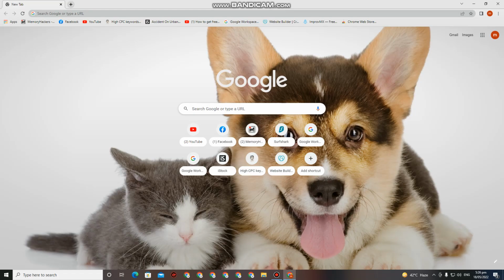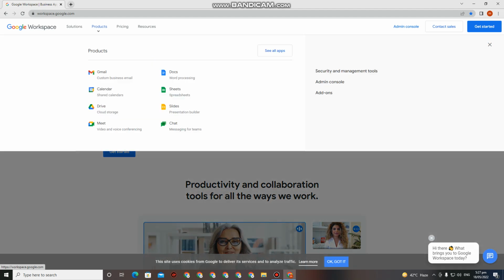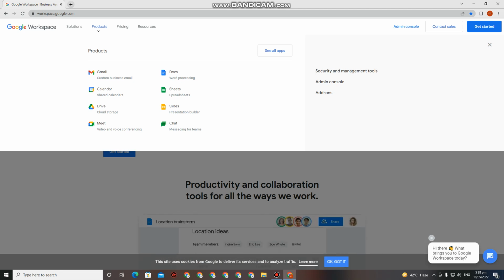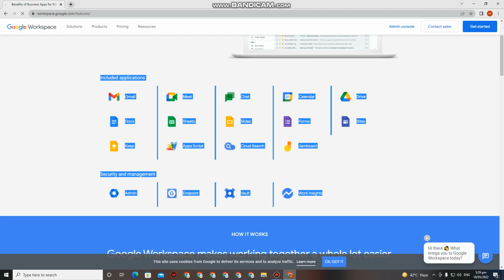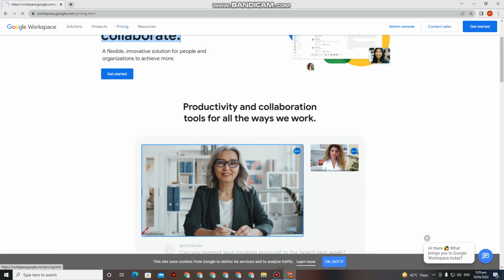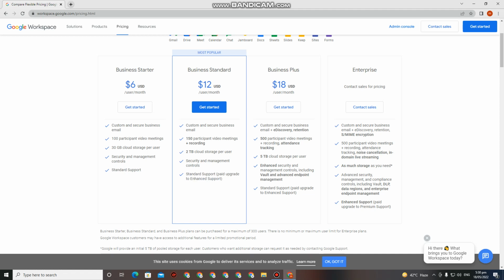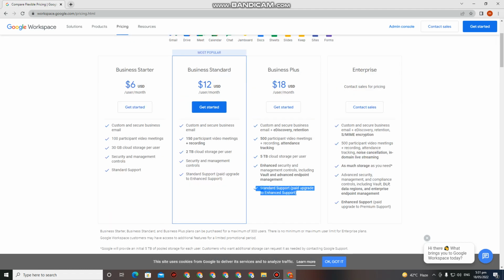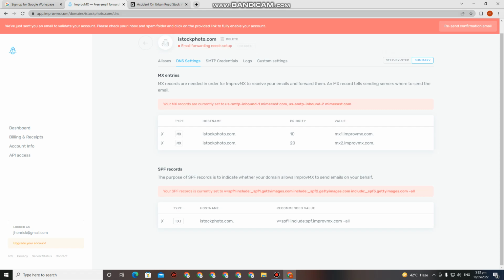How to make google workspace account || G suite workspace || How to sign up for google workspace?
In this Google Workspace tutorial video, learn how to setup and use Google Workspace.

Google Workspace is formerly known as G Suite. Google Workspace is a collection of cloud computing, productivity and collaboration tools, software and products, developed and marketed by Google.

It was first launched in 2006 as Google Apps. Google Workspace consists of Gmail, Contacts, Calendar, Meet and Chat for communication; Currents for employee engagement; Drive for storage; and the Google Docs suite for content creation.